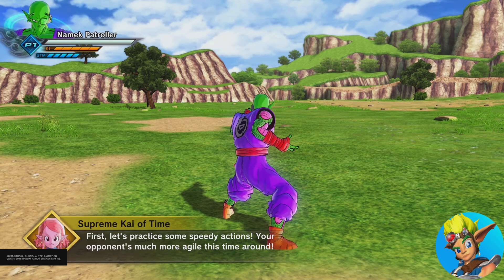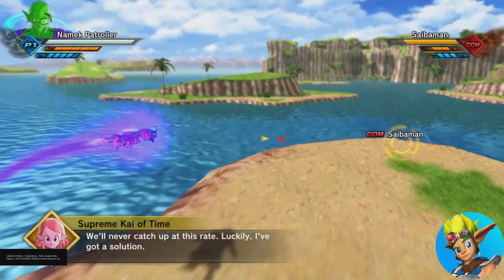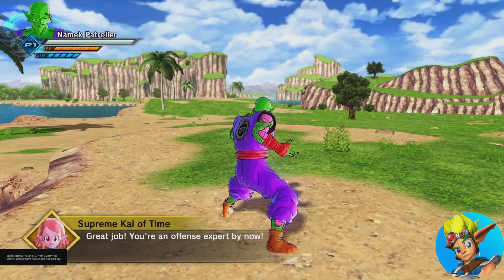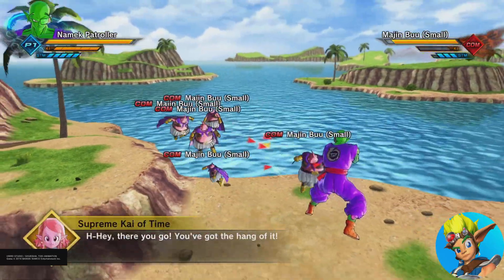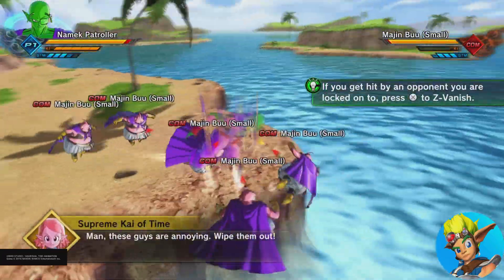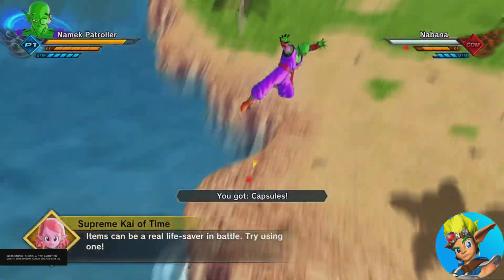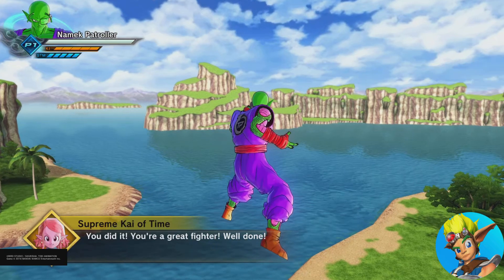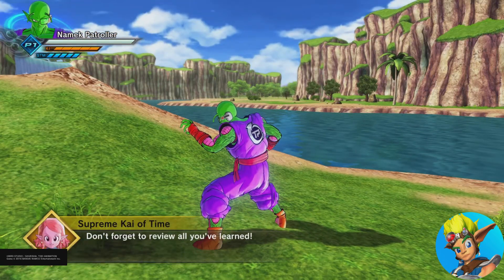Dragon Ball Xenoverse 2 Attack Training: Application with Time Patroller Namekian